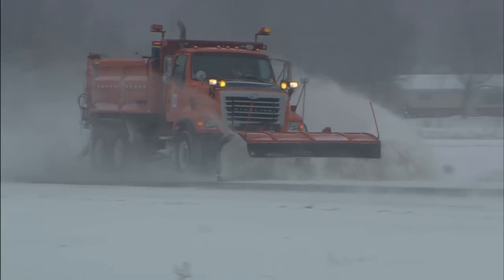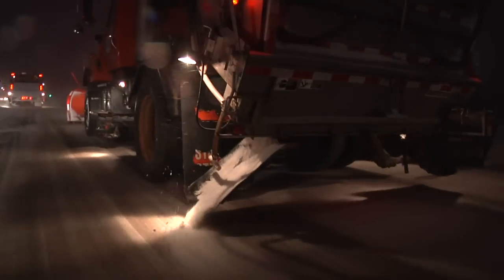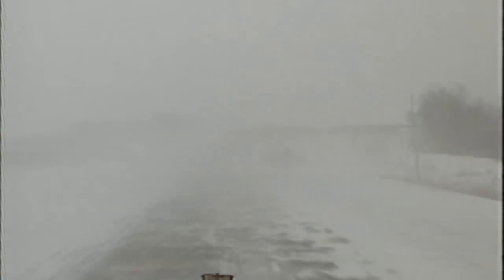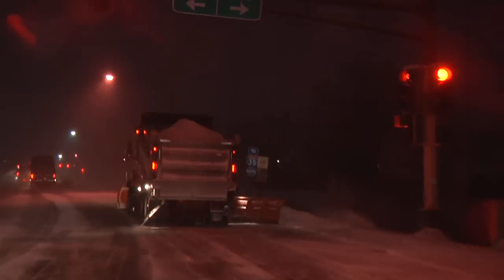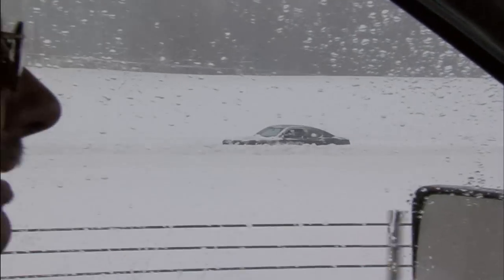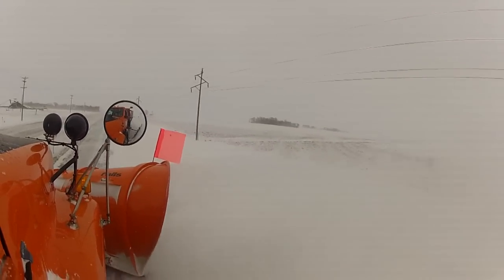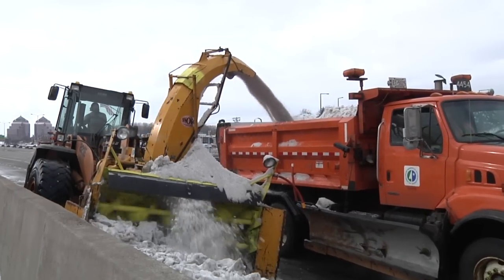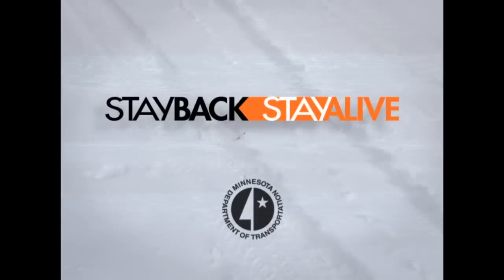MnDOT | Anatomy of a winter storm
Full version 2013